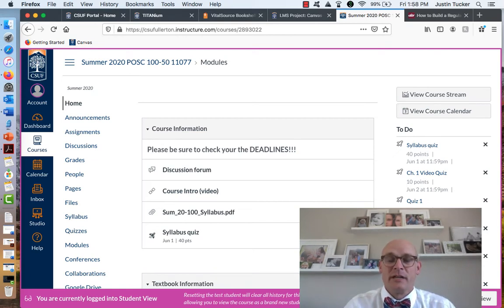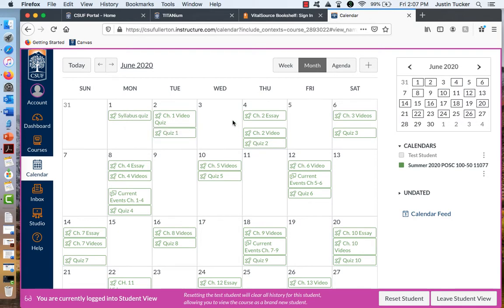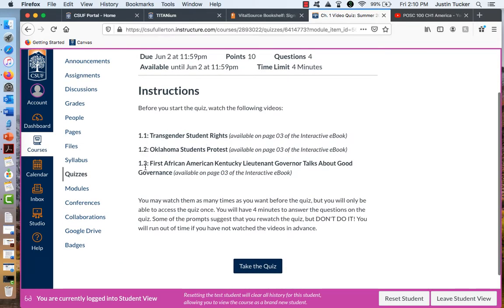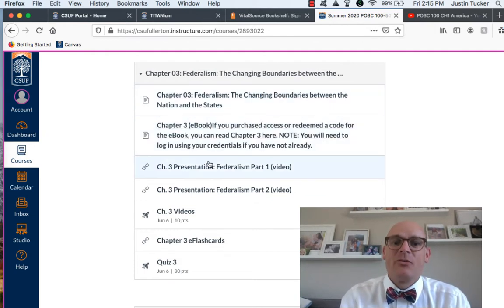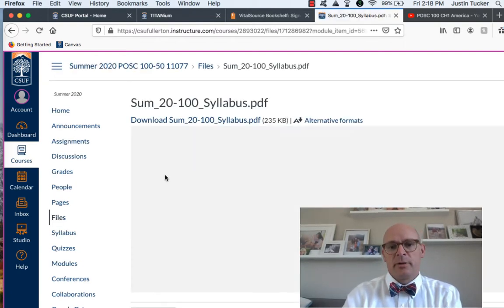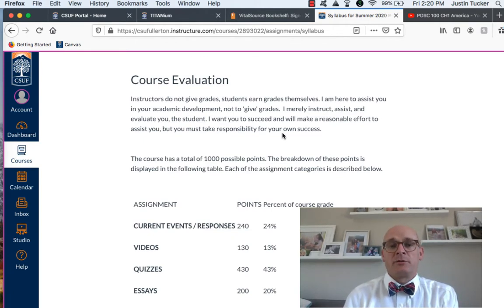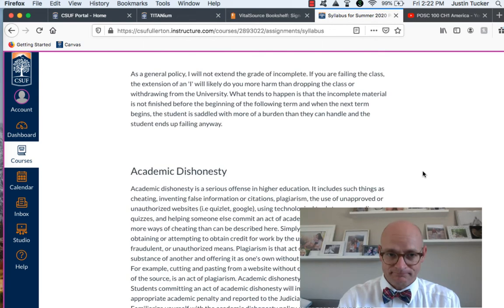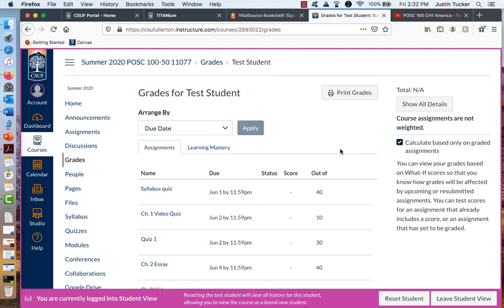Course Overview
This video provides an overview of the POSC 100 summer course on American Government by Dr. Tucker